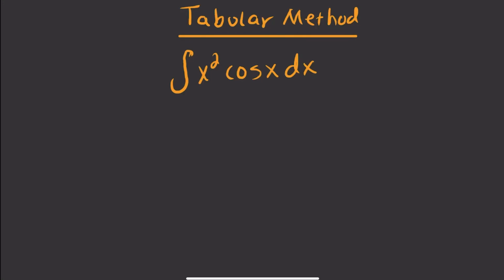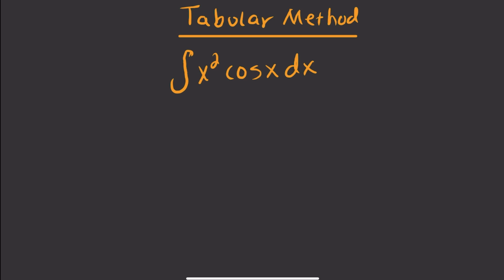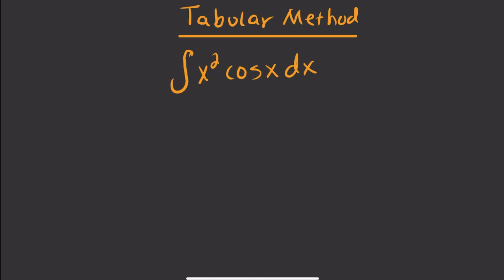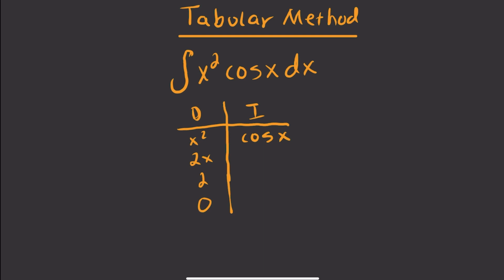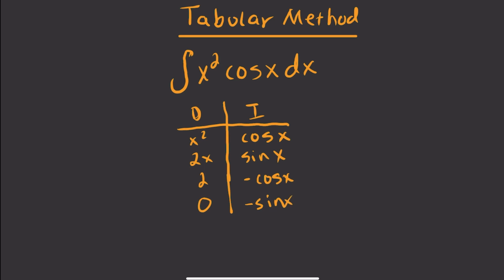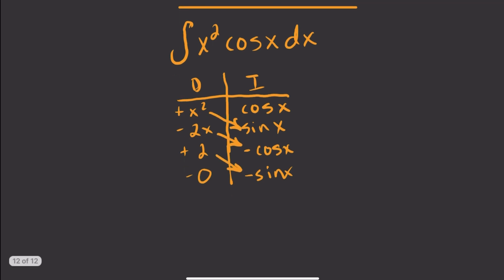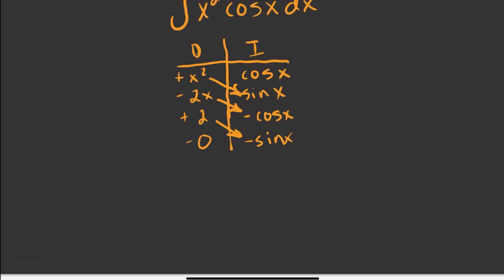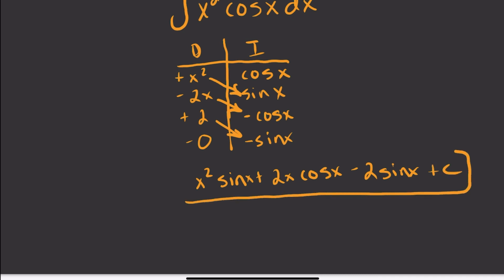EASIEST way to integrate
The EASIEST way to integrate a function requiring integration by parts.